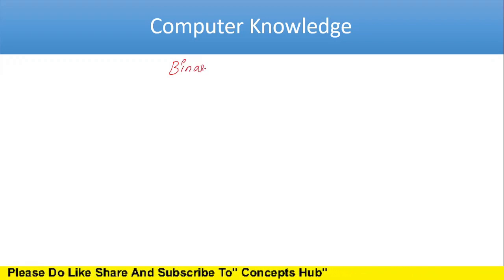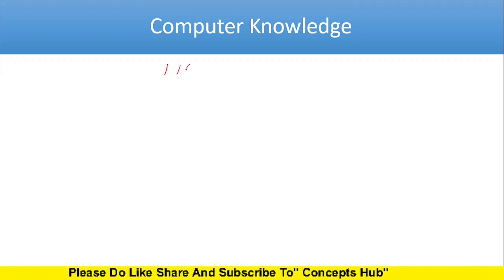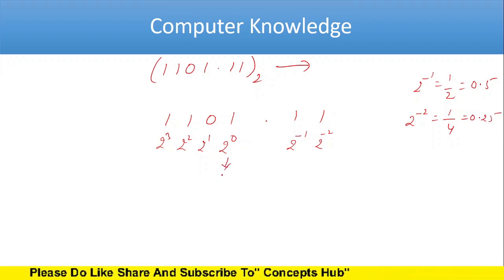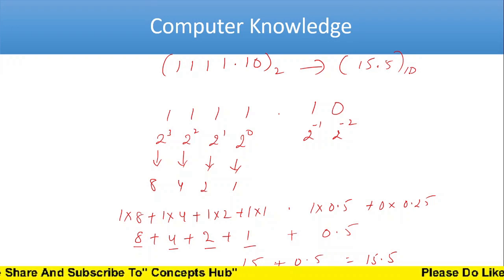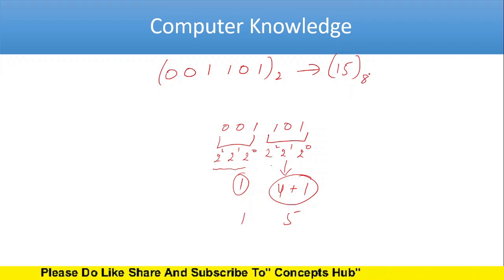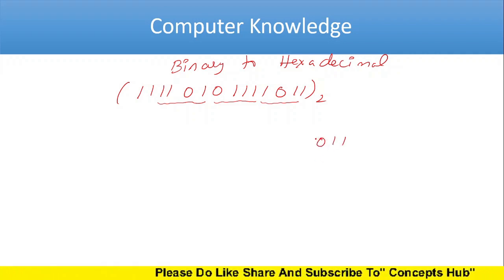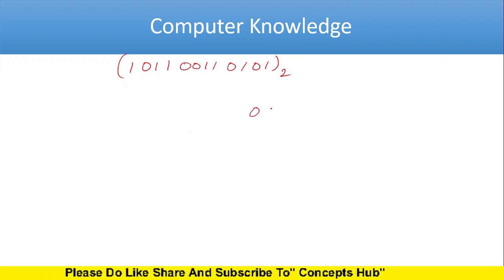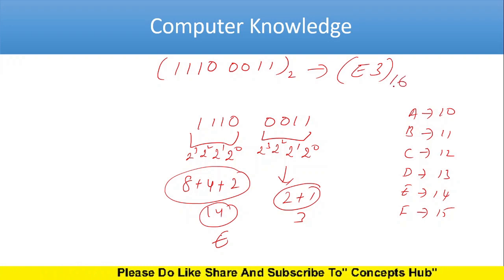Computer Knowledge || Part 6 || Binary to Decimal | Binary to Octal | Binary to Hexadecimal ||RRB PO